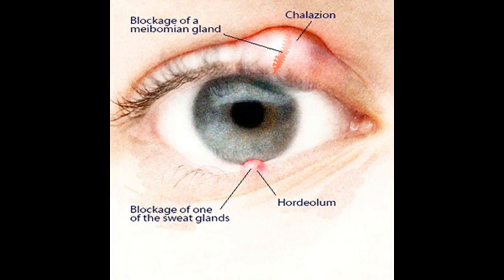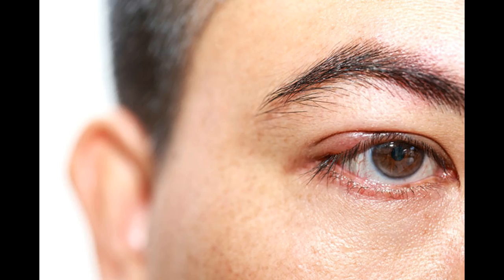How to Treat and Cure Eye Problems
This video has How to Treat and Cure Eye Problems